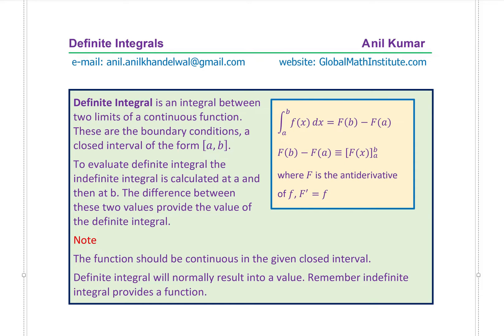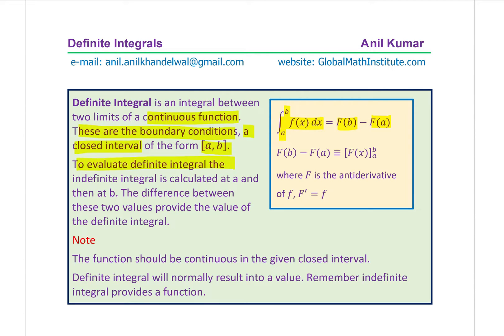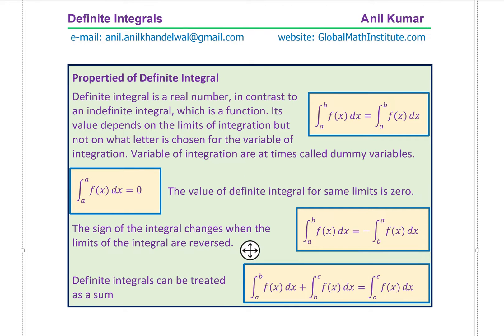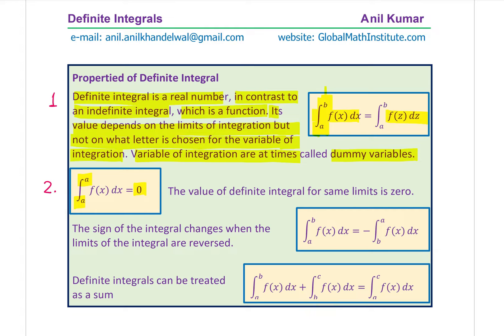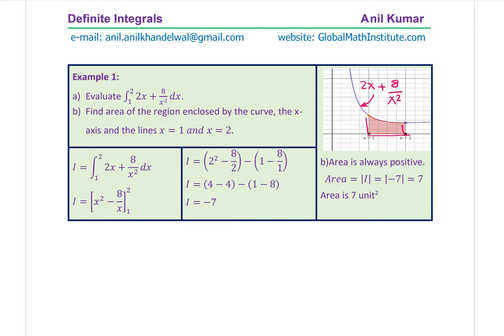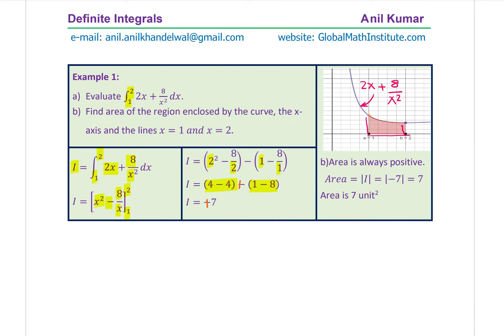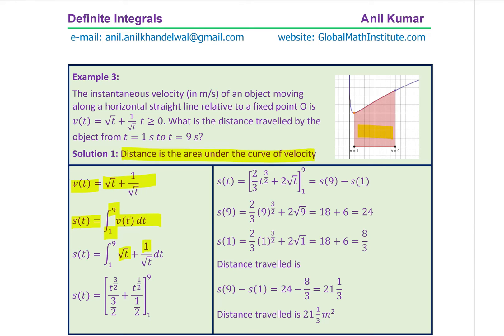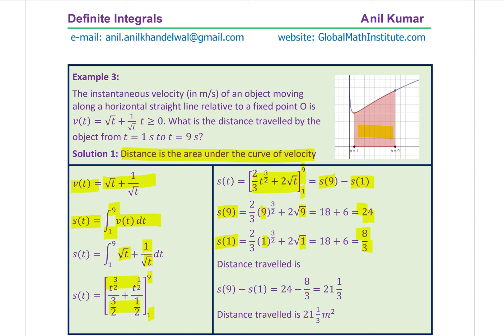Definite Integrals Introduction Properties Examples Anil Kumar AP Calculus IBSL IBHL GCSE Level A